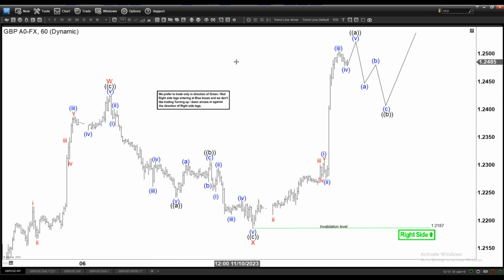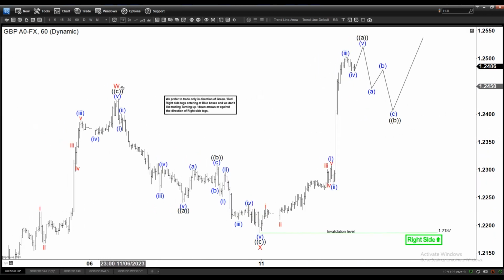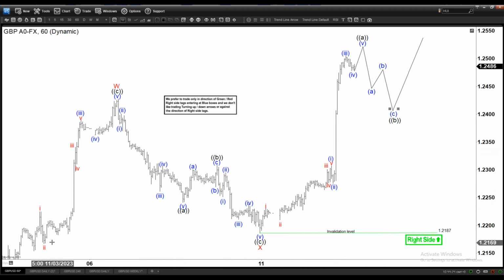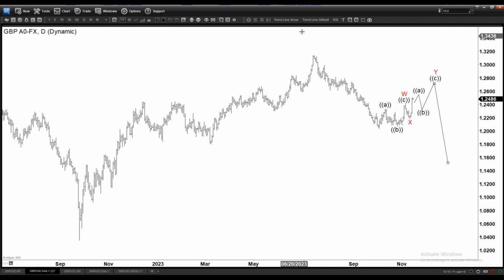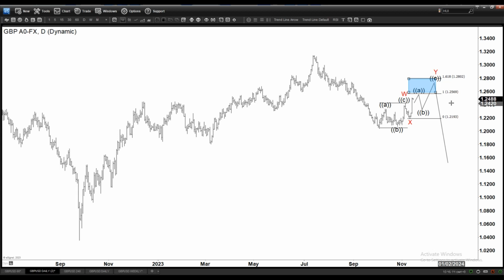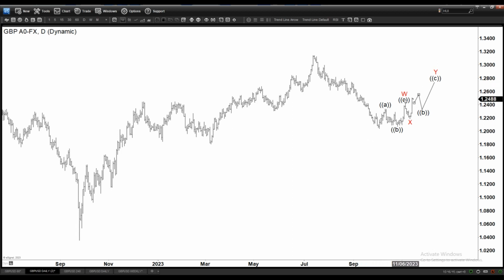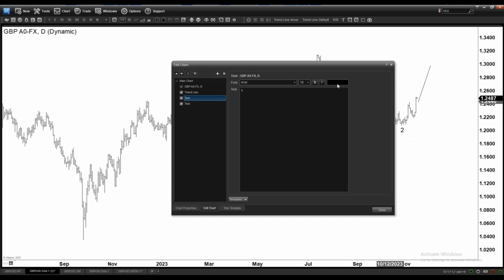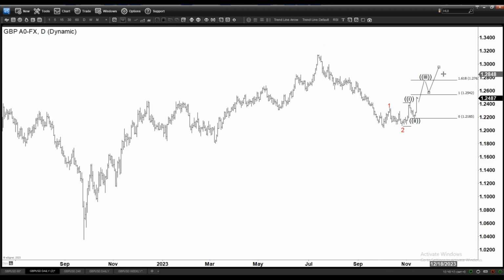GBPUSD Short Term Elliott Wave Structure Suggests Further Upside | Forex Trading Analysis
To learn more about Elliott Wave, check out our Educational classes and sign up for a 14-day Trial At EWF, we cover 78 instruments in different asset classes from forex, commodities, indices, stocks, ETFs, and crypto-currencies. We provide Elliottwave forecast in 4 different time frames, a Live Trading Room, a 24-hour chat room, live sessions, and much more.

____________ PlayList Links ____________

____________ Important Tags ____________
✪ Important Tags